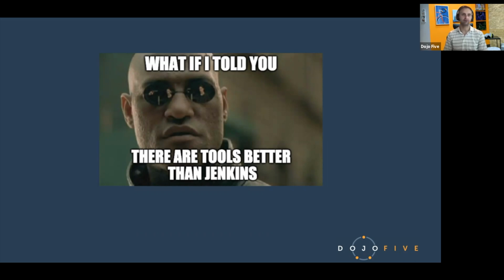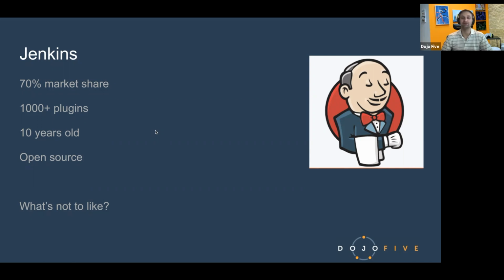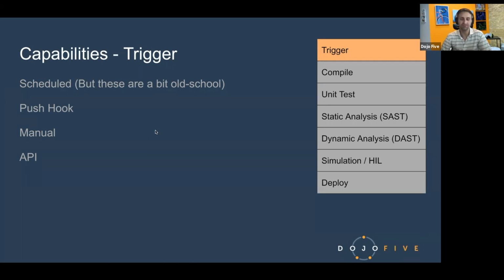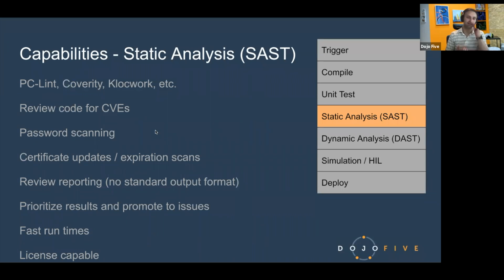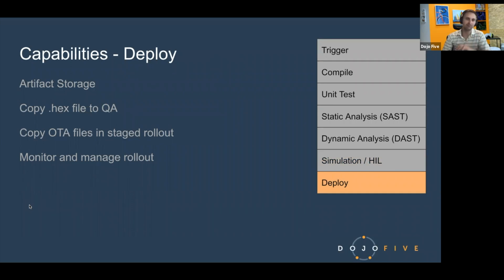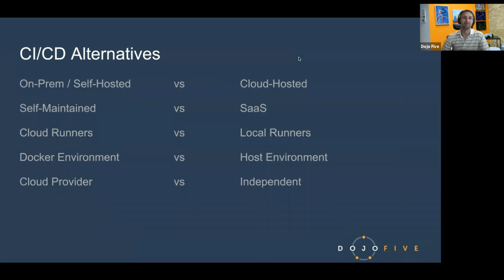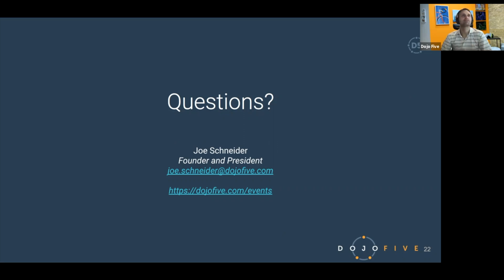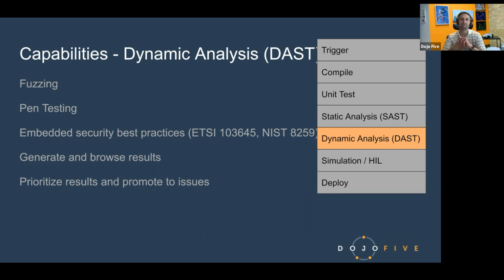What if I told you… there are tools better than Jenkins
Lunch and Learn - Recorded August 20, 2020
Topic: What if I told you... there are tools better than Jenkins

Jenkins is the tool of choice for so many folks, enjoying a 70% market share. I'd like to shine some light on other tools and compare.

Jenkins has become the go-to tool for many software development departments around the world and has enjoyed a vibrant community of contributors. However, it has been around for over 10 years and has some detractors as well. A number of alternatives, cloud-based and on-prem, have sprung up over recent years attempting to address various niches that are not particularly well-served by Jenkins. In this webinar, we discuss Jenkins, discuss alternatives, and then provide a framework that will help you rank the various solutions for your business.

If you still insist on Jenkins, here is Setting up Jenkins for Embedded the right way (or not at all)